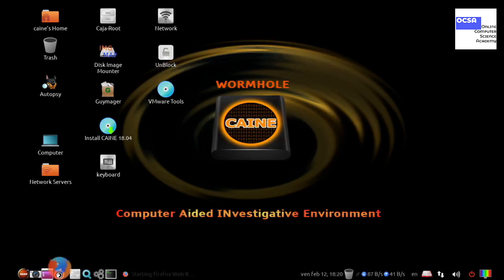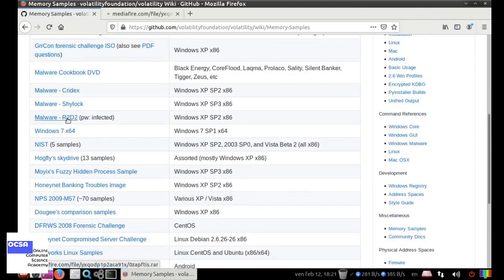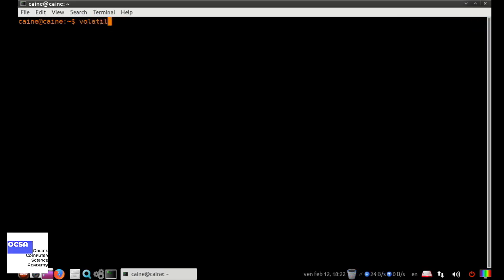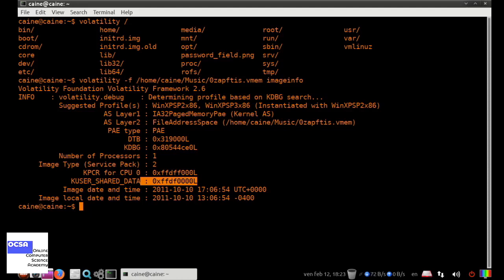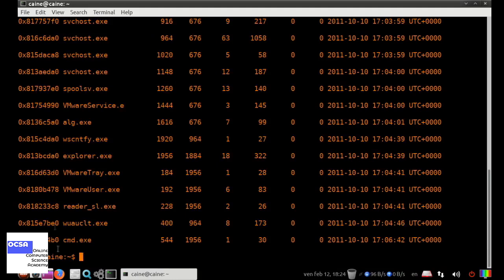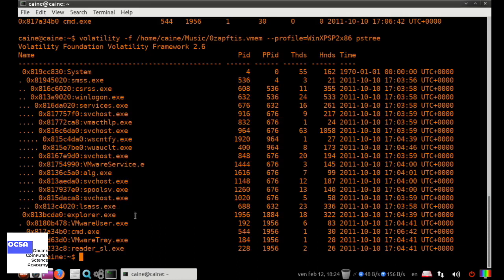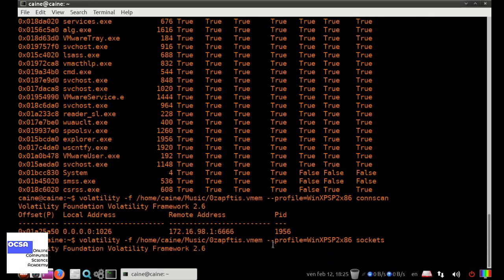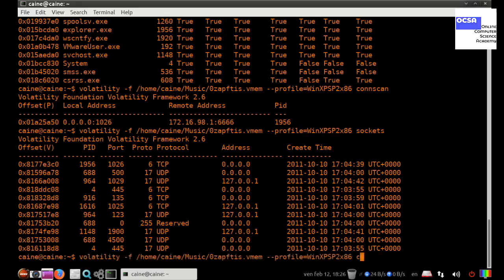R2D2 Malware Infected Memory Analysis - Digital Forensics - OCSALY